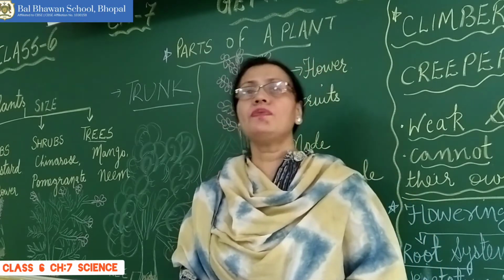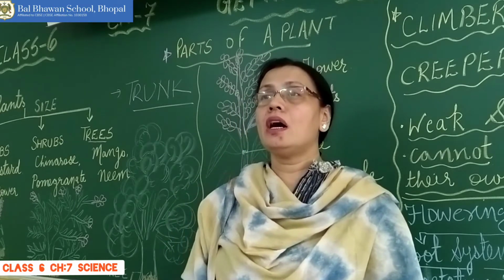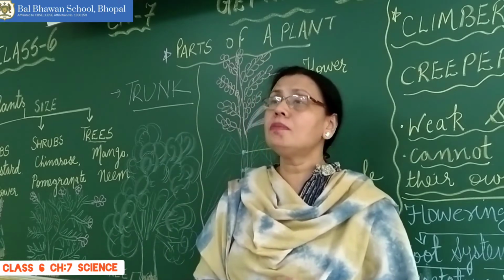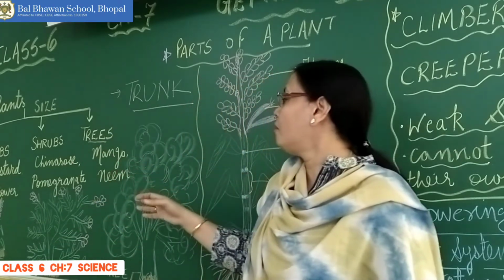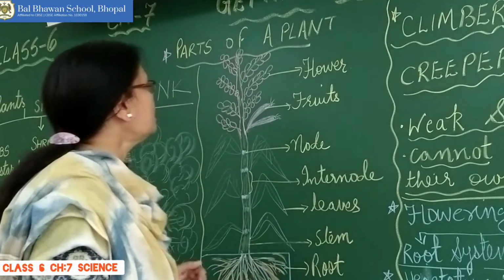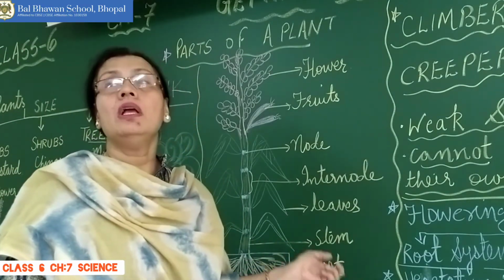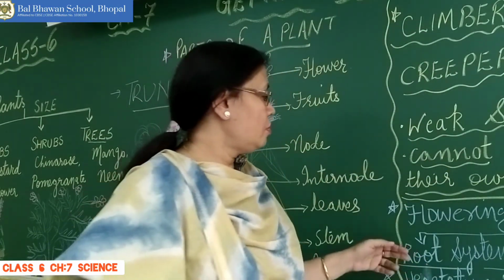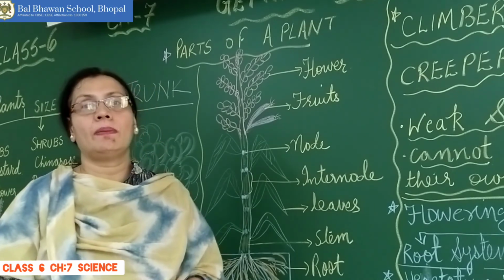Class 6 Science chapter 7 Getting to know plants(video 1 Introduction)